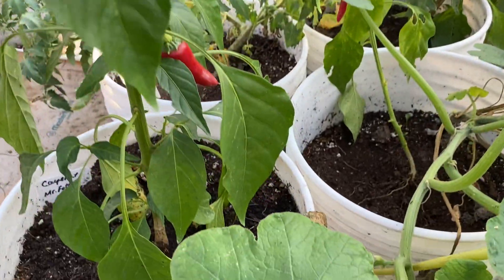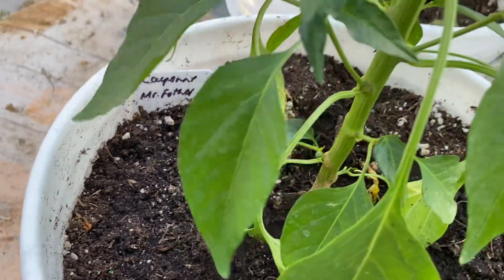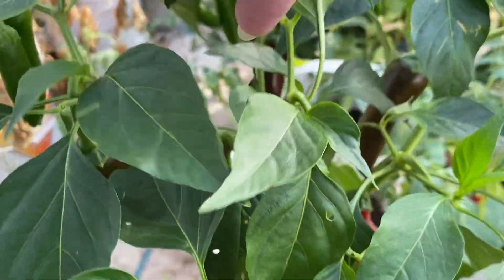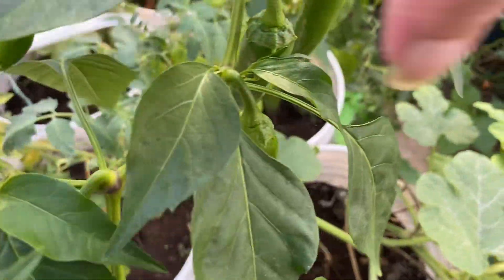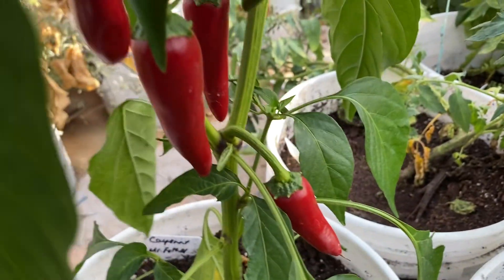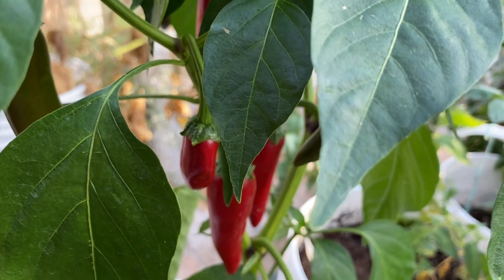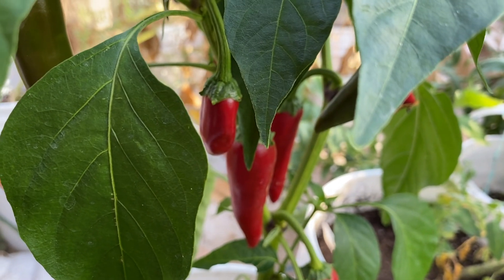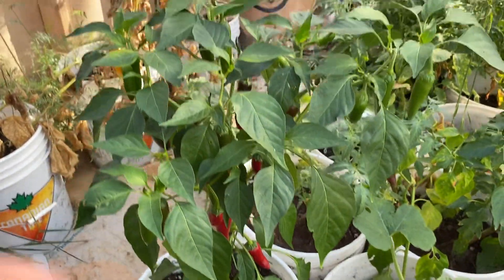My Loaded Cheyenne Pepper Plant